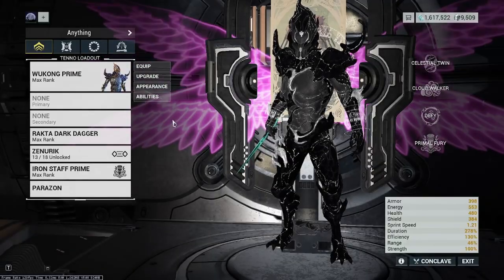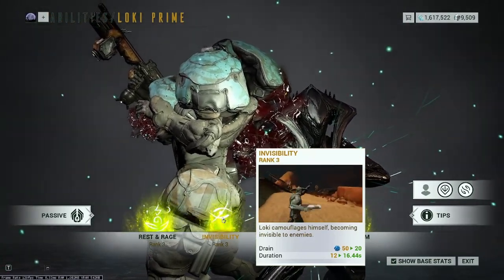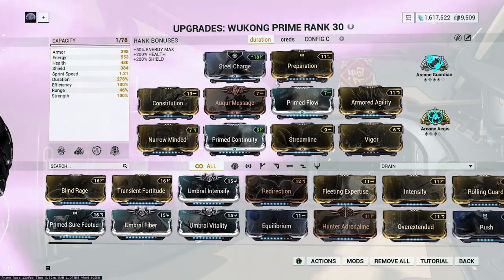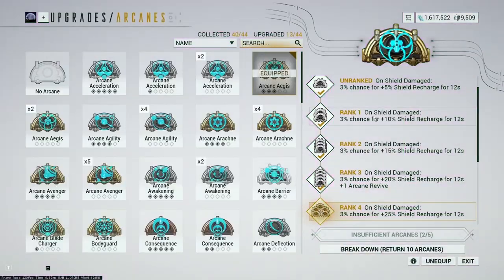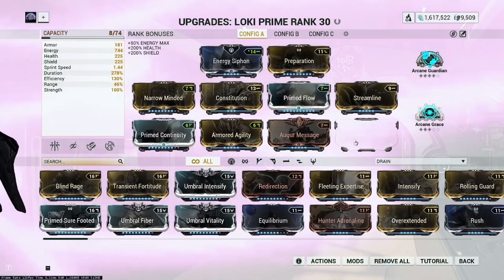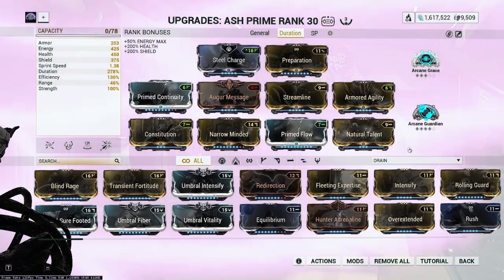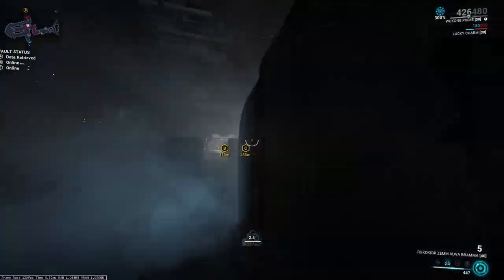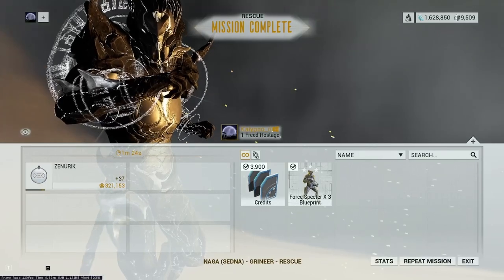How to complete SPY, CAPTURE and RESCUE on STEEL PATH! | Warframe Solo Steel Path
Learn the builds in this UPDATED GUIDE that will help you complete CAPTURE, RESCUE and SPY on STEEL PATH DIFFICULTY WITH NO EFFORT

Intro: 0:00
What Frames and Why?: 1:26
Wukong Build: 5:40
Loki Build: 12:47
Ash Build: 16:45
Capture Runthrough: 19:45
Spy Runthrough: 21:14
Rescue Runthrough: 24:19
Outro: 25:38